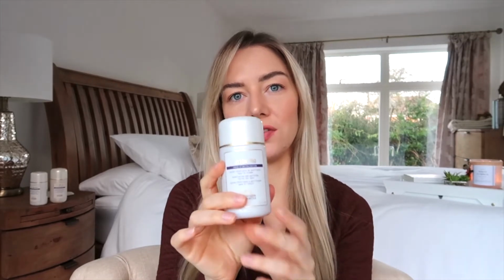Biologique Recherche P50 Lotions - Which should you choose P50W P50 PIGM 400 or P50?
It's my first video back after a long break but I've used so many amazing (and not so amazing) products I thought it was time to come back and share!

I absolutely love the P50 range from Biologique Recherche it has done wonders for my skin.

If you're struggling on which to purchase:

P50W - Sensitive Reactive Skin types  (It would be a good idea for everyone to start here)
P50 PIGM 400 - Only consider this if you have mild pigmentation
P50 - Thicker or 'Hardy' Skin types (if you know that your skin is quite resilient)